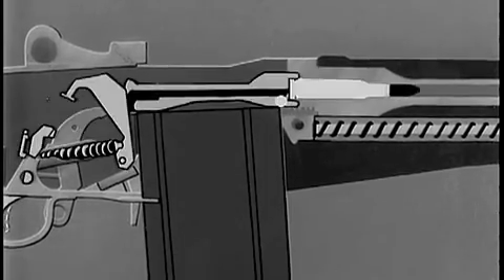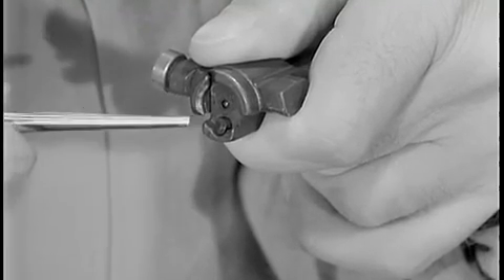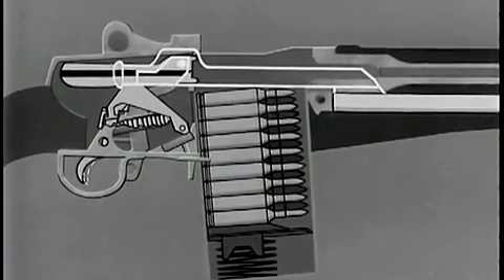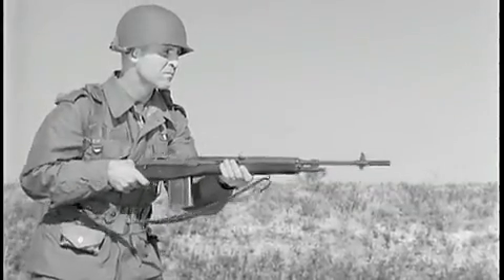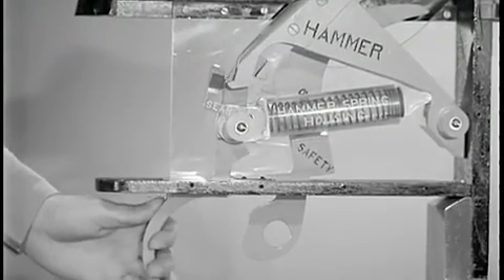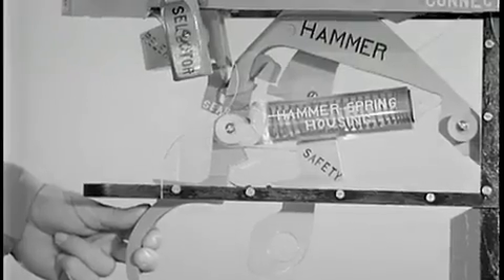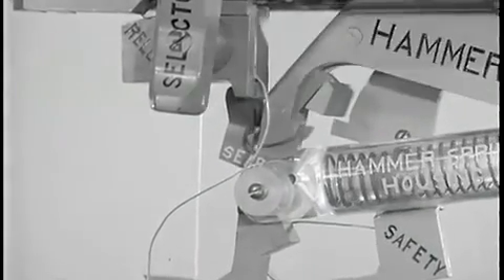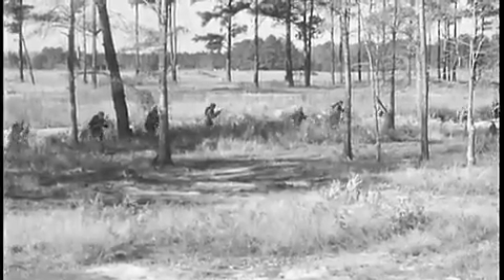M14 Principles of operation part 3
M14 Principles of operation part 3/3.